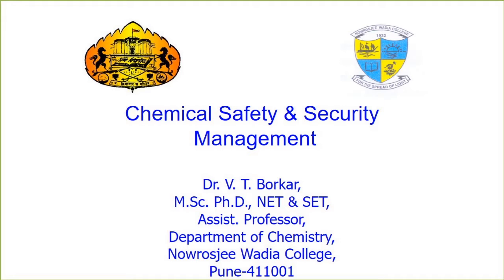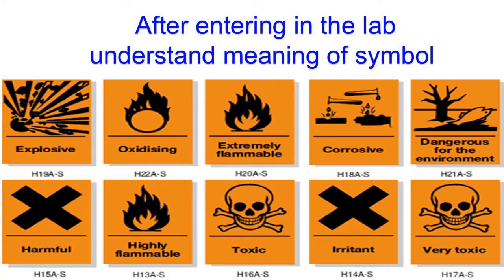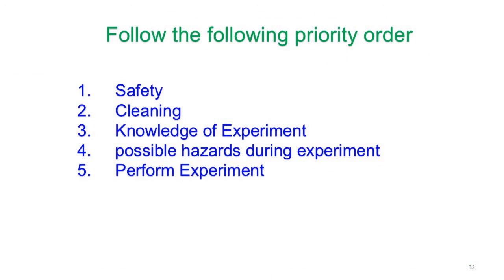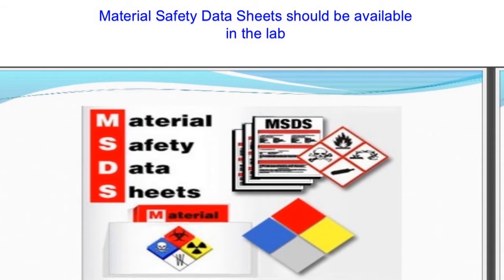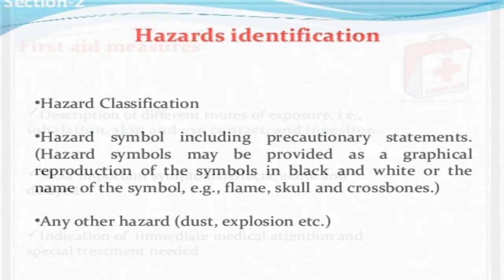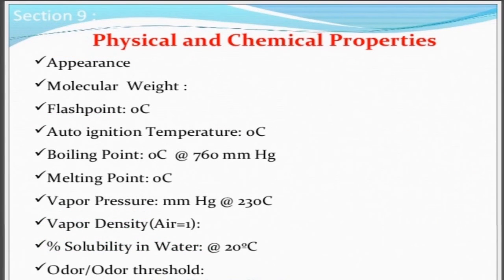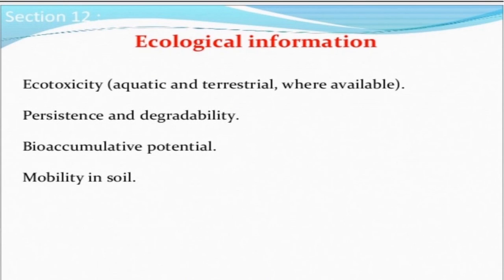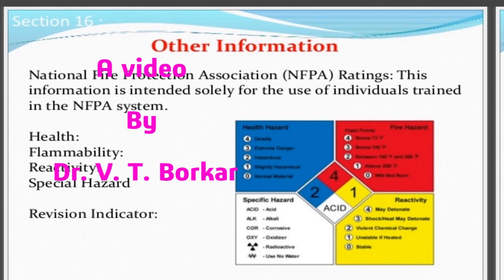Chemical Safety & Security Management 2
Chemical  Safety , Precautions in the Lab
After entering in the lab & MSDS